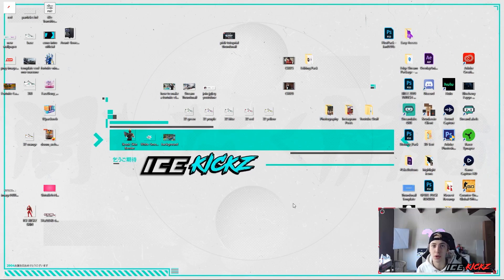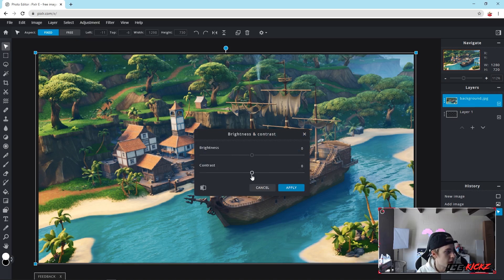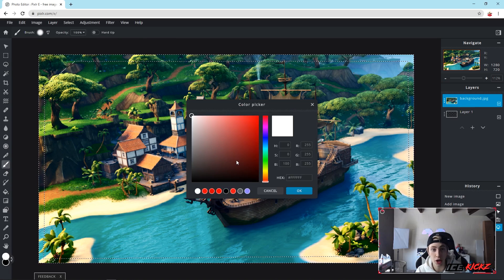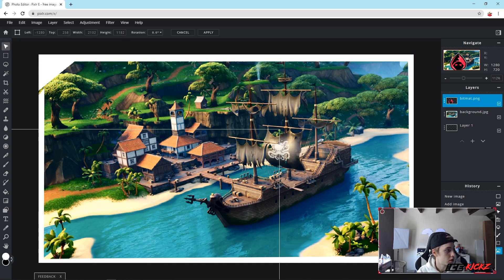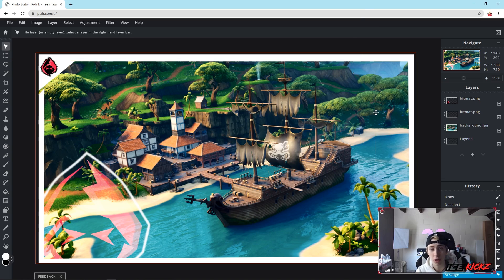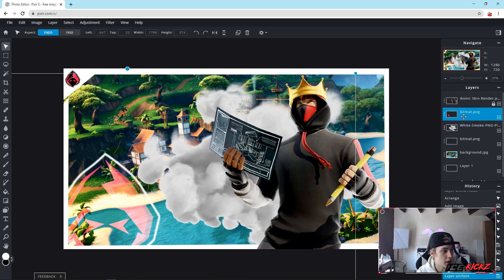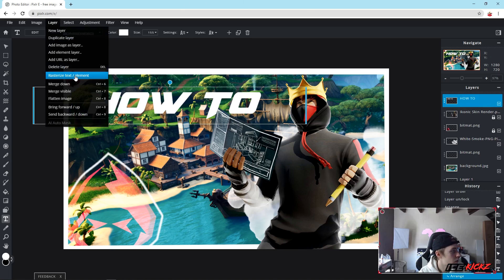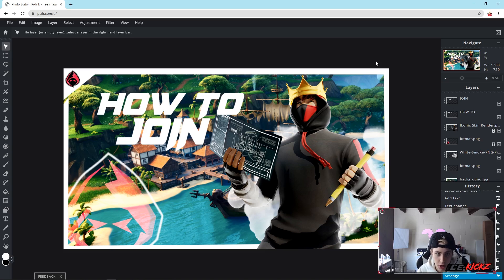How To Make A Fortnite Clan Thumbnail! (Pixlr E)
Easy way to make a free high quality fortnite thumbnail with Pixlr E!